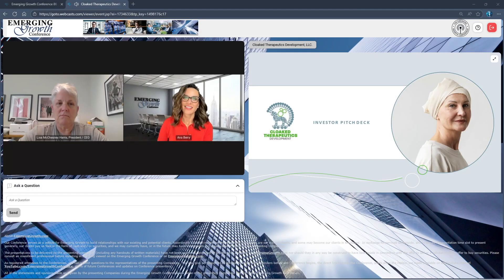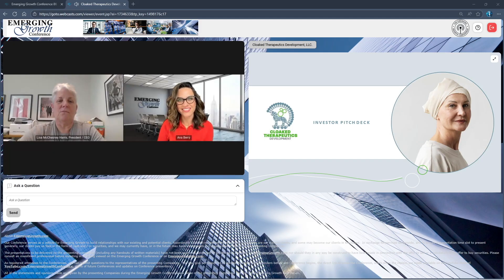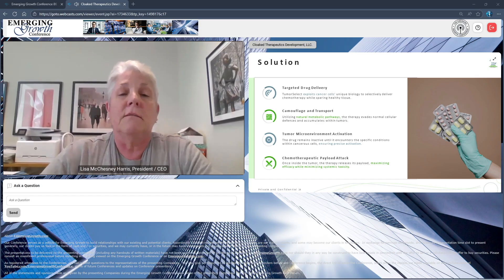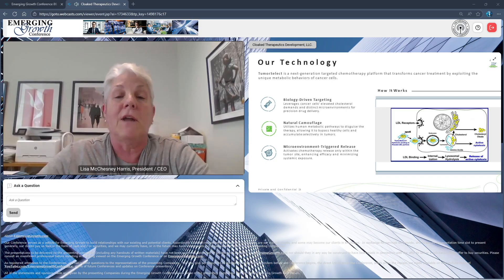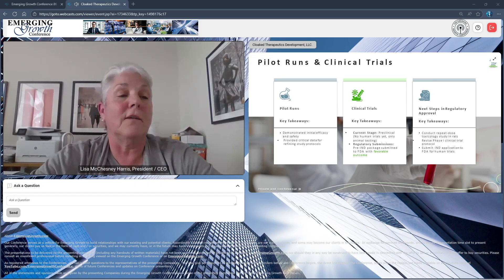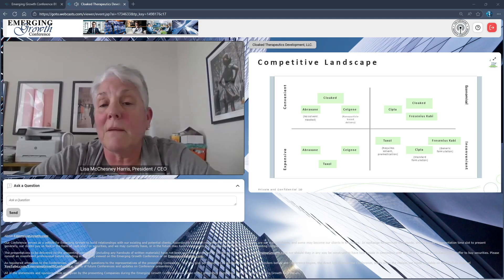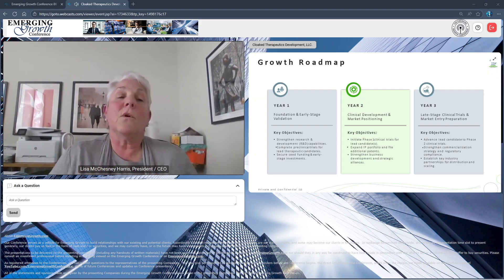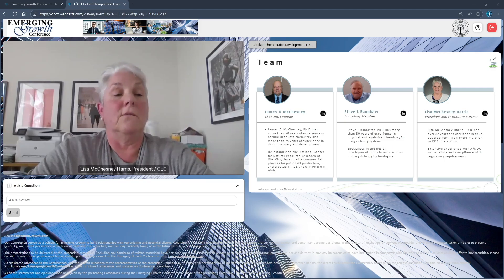Cloaked Therapeutics, LLC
Cloaked Therapeutics, LLC is a private biopharmaceutical LLC registered in Delaware and formed in 2014 to commercially develop, under exclusive license, proprietary TumorSelect® technology discovered by Veiled Therapeutics, LLC.

Keynote speakers: James McChesney & Lisa McChesney Harris, President / CEO